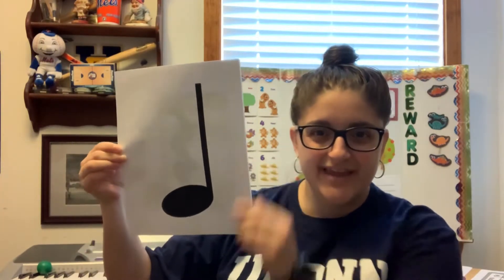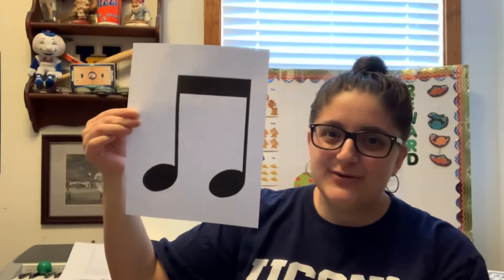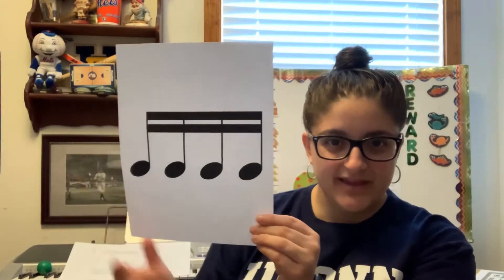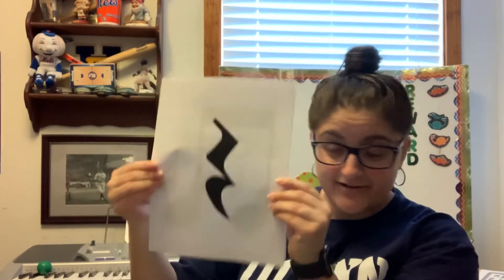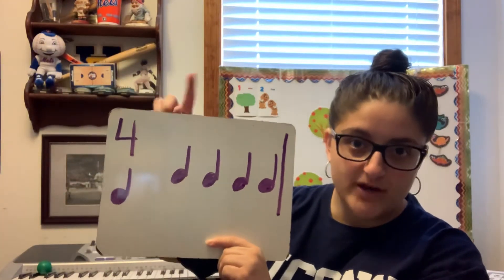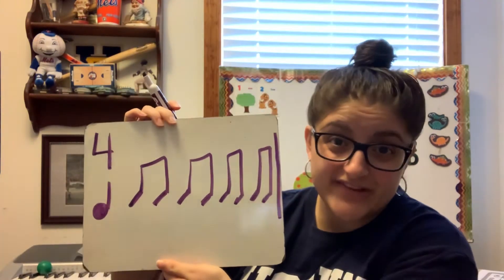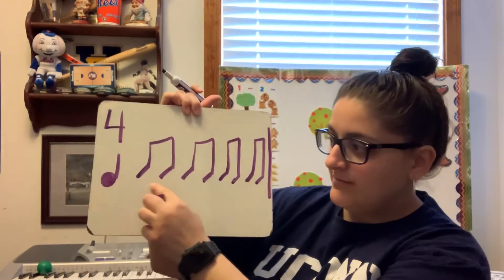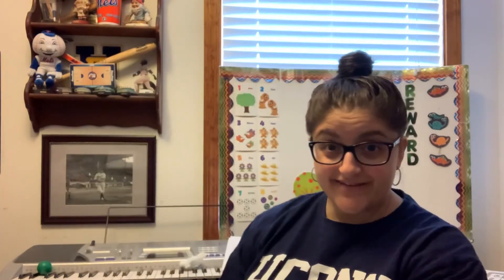Lesson #5: Rhythm Reading- PART 1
For all ages and grades! Review rhythm names and how to count them.